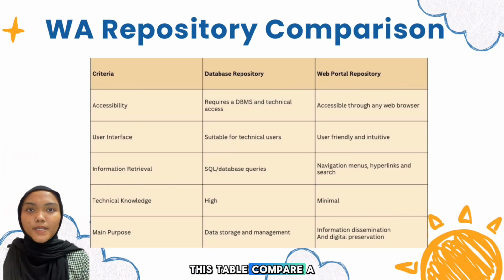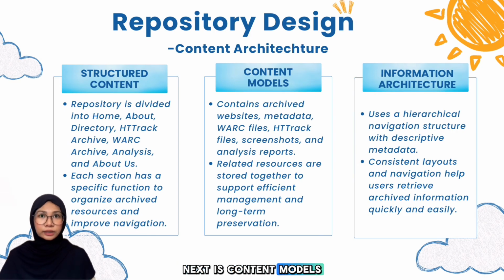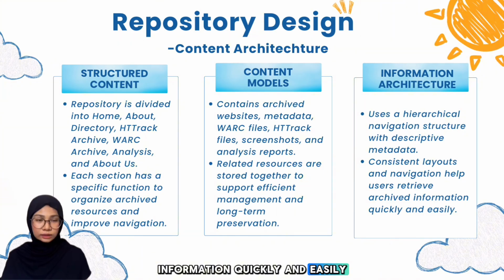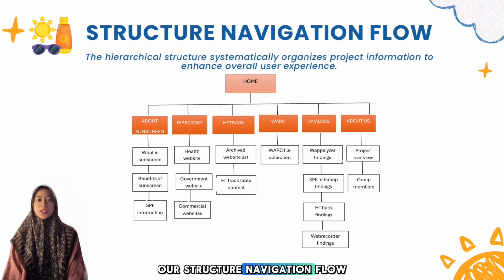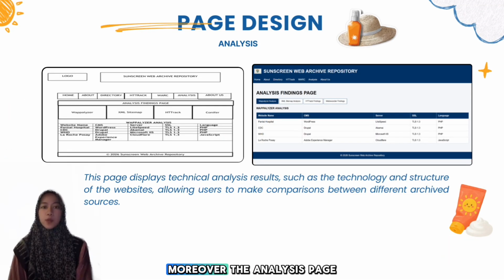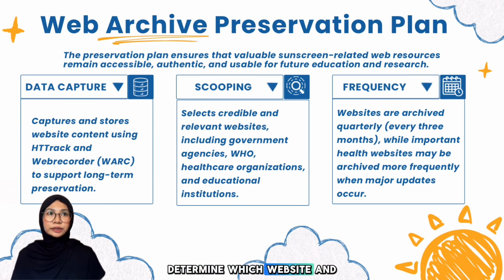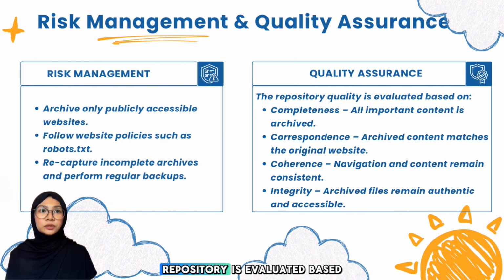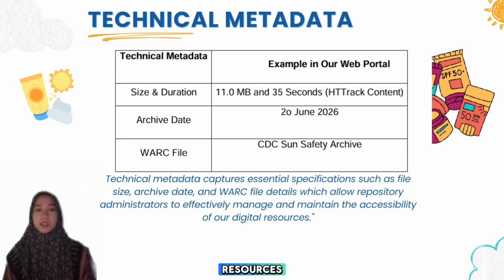ICM561 | GROUP PRESENTATION | Sunscreen Web Archive Repository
ICM561| GROUP PRESENTATION

CLASS: CDIM2634B

LECTURER: DR MAZWANI AYU BINTI MAZLAN

GROUP MEMBER:
1. NUR IZZAH ASYIQIN BINTI ROHIMI (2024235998)
2. PUTERI NURAZRINA BINTI HASHIM (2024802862)
3. EFAZATUL FAIZAH BINTI NOOR AZHAR (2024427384)